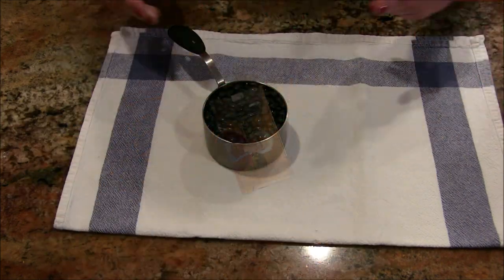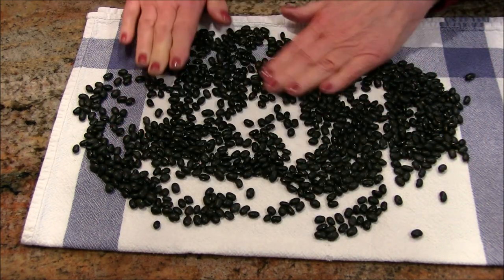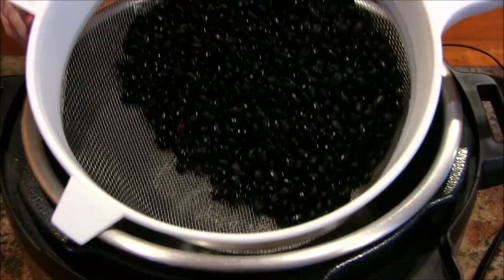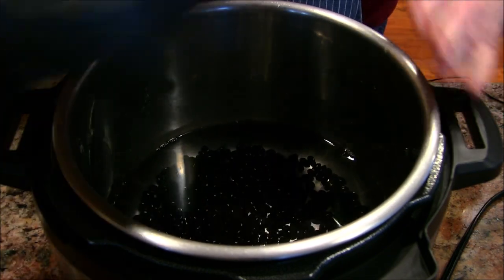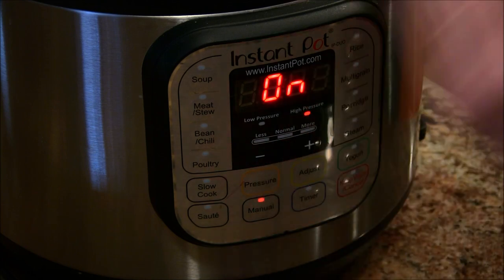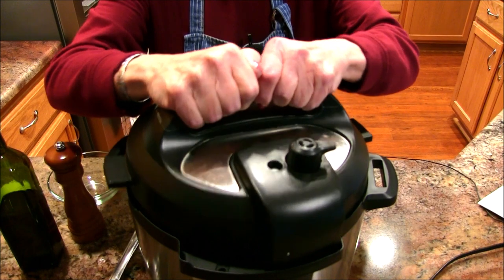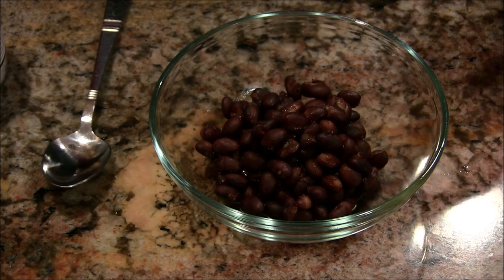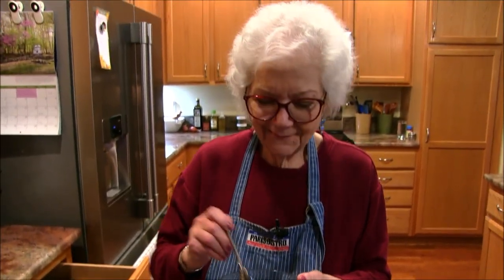Perfect Black Beans in an Instant Pot | UNSOAKED METHOD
Here's a fool-proof way to make perfect unsoaked black beans in your Instant Pot or other pressure cookers.  Jill shows you how simple it is.'

COOKING TOOLS USED IN TODAY'S VIDEO:
Instant Pot
Tovolo Scooper/Scraper
Pyrex Glass Measuring Cups
Culina Mesh Strainer

HELPFUL COOKING & BAKING GEAR:
Measuring Cups/Spoons
Magnet Measuring Spoons Set
Cooling Rack
My FAV Tovolo Scooper/Spreader
Wilton Muffin Pan
Wilton Mini-Muffin Pans
OXO Silicon Muffin Cups
OXO Mini Measuring Cup
Tovolo Silicon Tool Set

FAVORITE ELECTRIC KITCHEN GEAR:
MY Kitchen-Aid 7 Quart Stand Mixer

LINENS I LOVE:

Michel Design Aprons (the BEST!)
Cotton Cross-Back Apron
Michel Design Double-Hand Oven Glove
Reusable Cotton Produce Bags